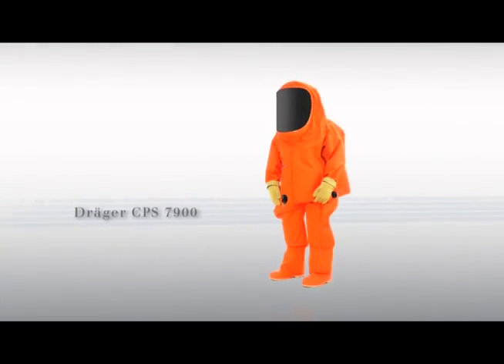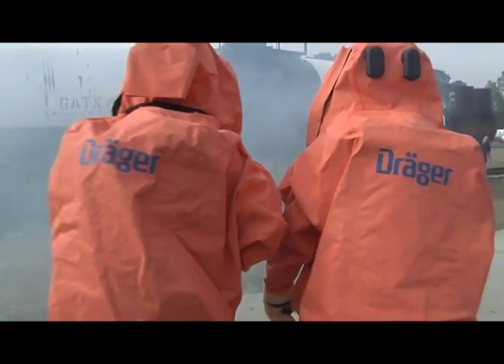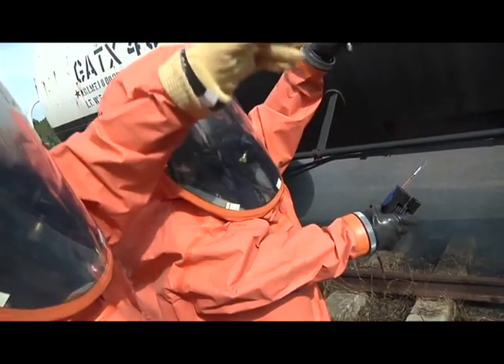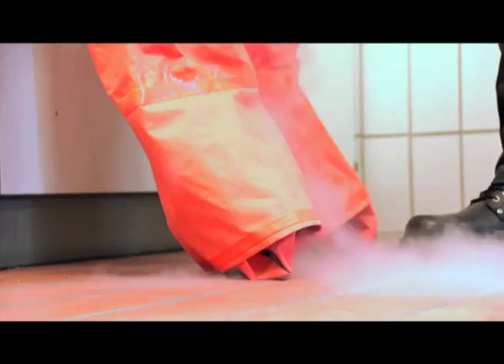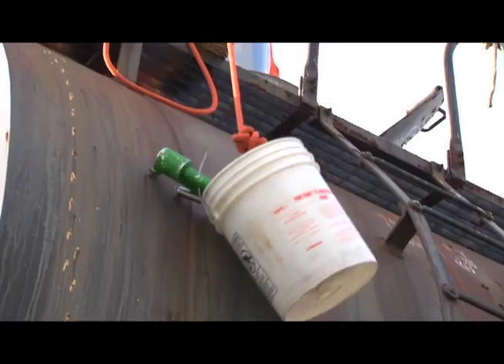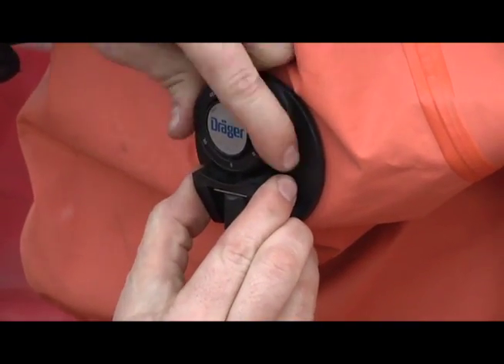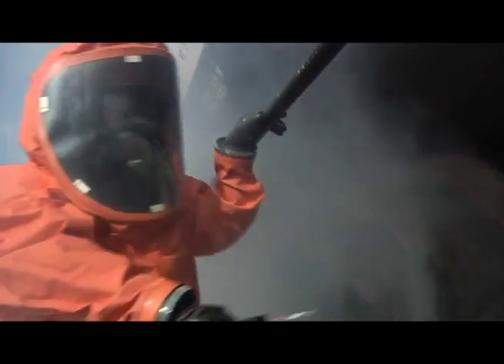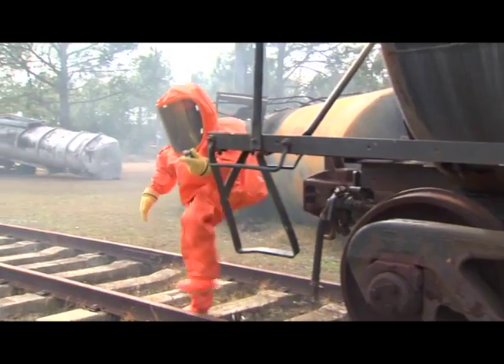Dräger CPS 7900 Chemical Protective Suit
The gas-tight suit Dräger CPS 7900 provides excellent protection against industrial chemicals, biological agents, and other toxic substances. Its innovative material qualifies the CPS 7900 equally well for work in explosive areas and for handling cryogenic substances.